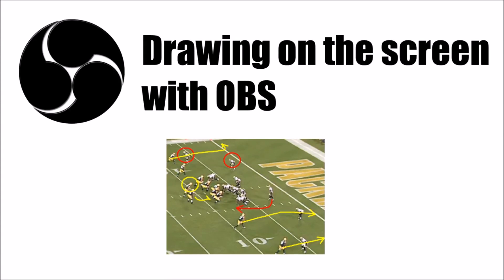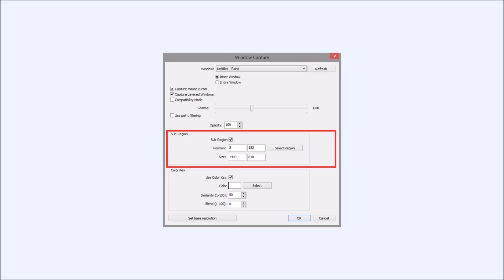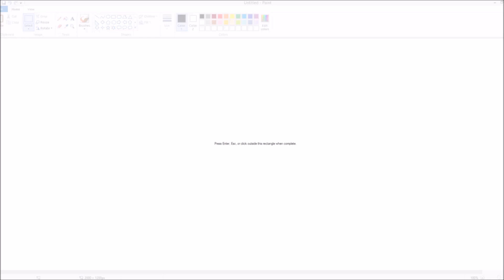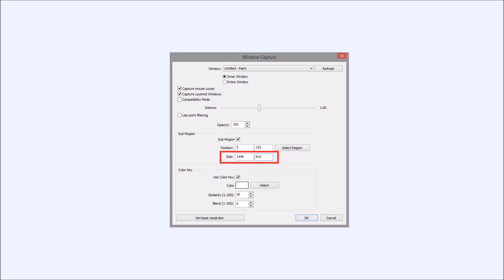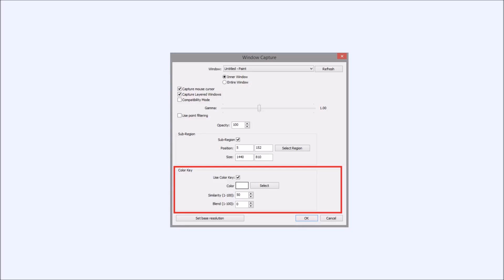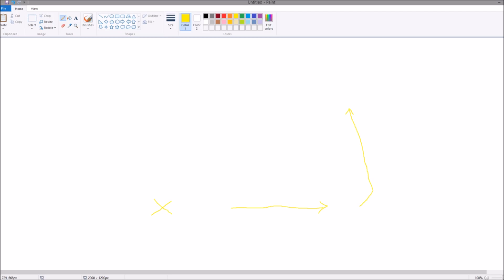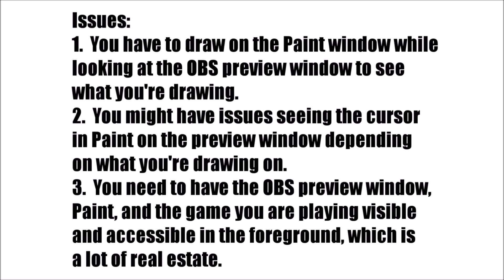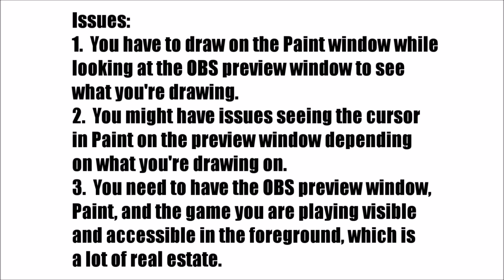Tutorial: Drawing on the screen / Telestrator in OBS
Update (May 2020): The version of OBS used in this video is incredibly out-of-date, but the idea behind this method still works.  If you're using OBS Studio or Streamlabs OBS, the functions to crop and chroma key the Paint window can now be accessed by right-clicking on your Window Capture source for Paint, and selecting 'Filters'.  (You want a Crop/Pad filter and a Color Key filter.)

There are other tools out there that people use to draw on the screen which are likely far better than this method, but I haven't used any of them, so I won't make any recommendations here.  This is still a good method if you don't want to install any additional programs and are willing to use a second monitor when drawing on the screen.

A quick tutorial on how to draw on the screen while streaming in OBS.